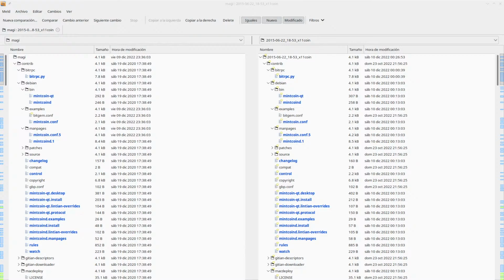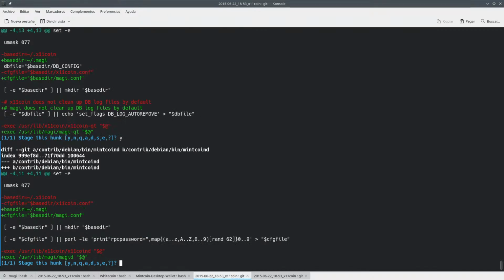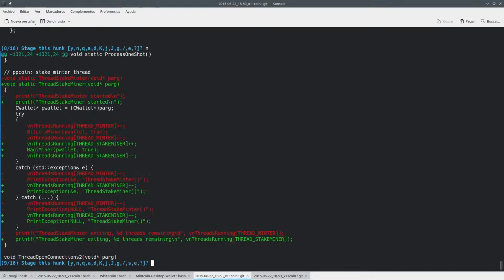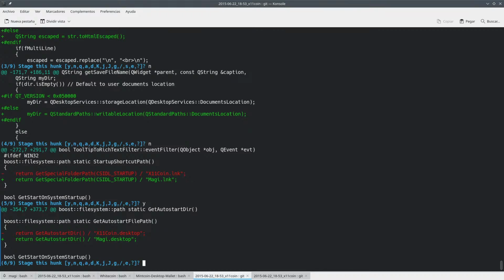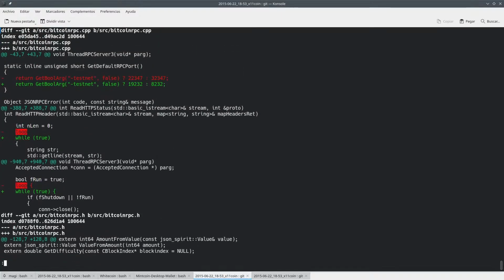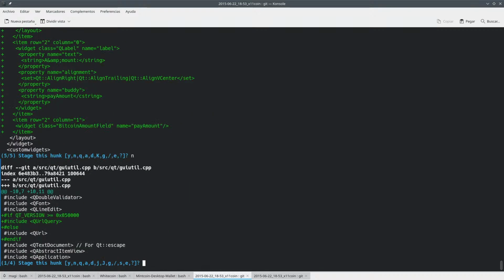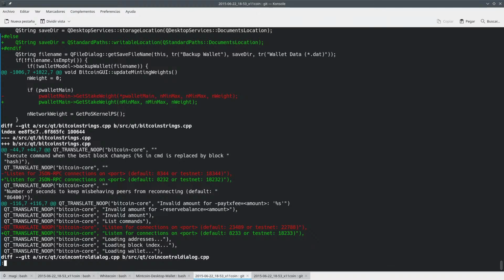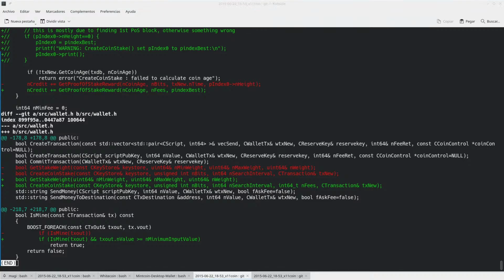XMG lost link from atcsecure-x11coin - Part 26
BEP2
* Address: bnb136ns6lfw4zs5hg4n85vdthaad7hq5m4gtkgf23
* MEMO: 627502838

BEP20 (BSC)
* Address: 0xd7fb2ba10c97ba1c96ef068a80c06c6ed31bbdc2

ERC20
* Address: 0xd7fb2ba10c97ba1c96ef068a80c06c6ed31bbdc2

TRC20
* Address: TJxJj5BmfM9jgoVwMJycYcyTbzwmz1udWw